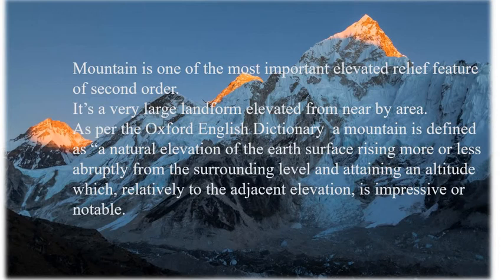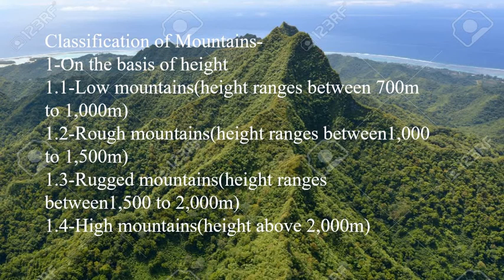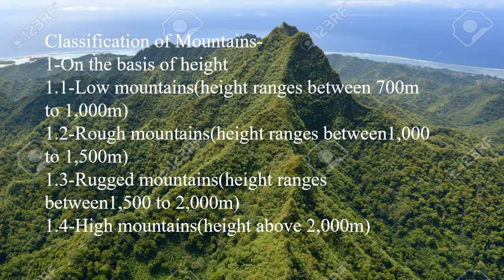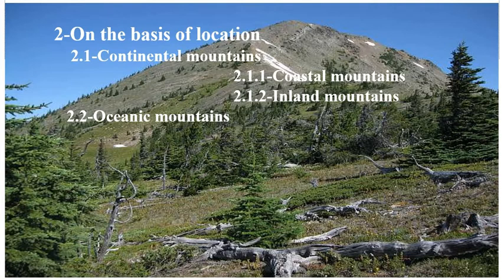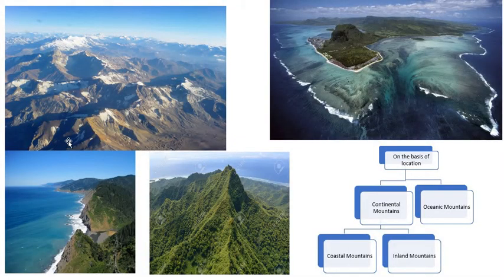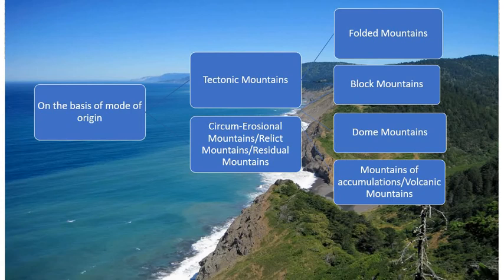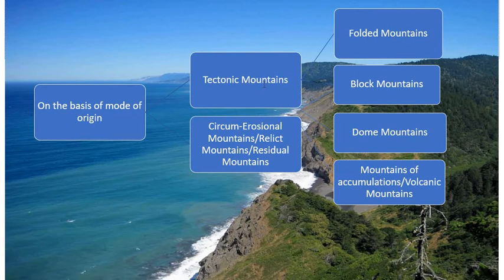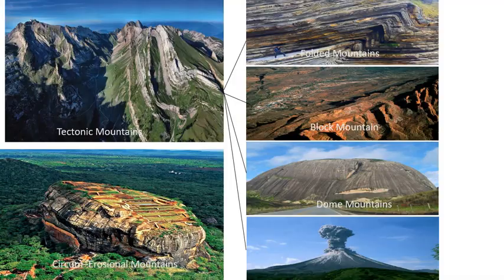Mountains & Their Classification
This video describes about mountain and how they are classified.